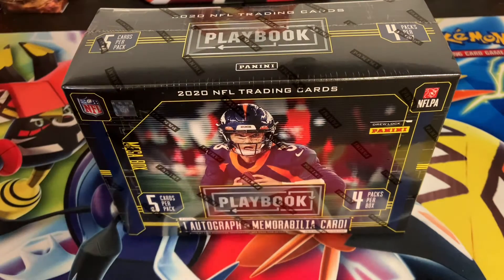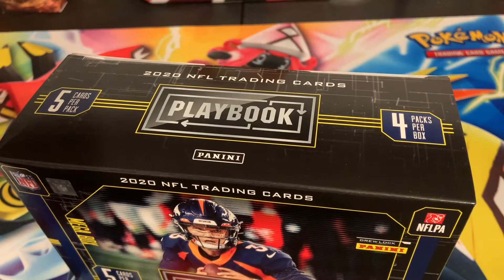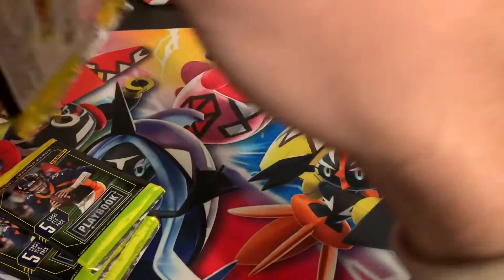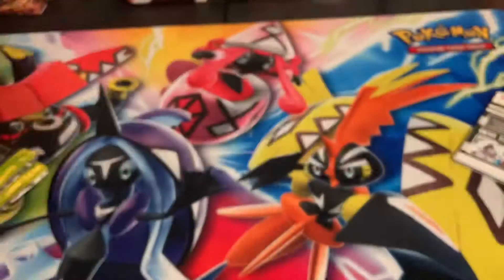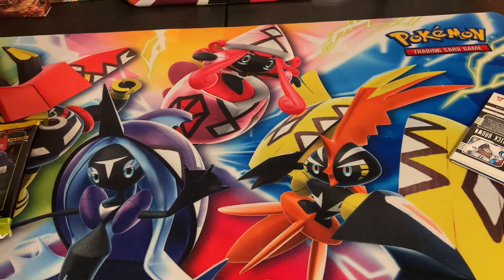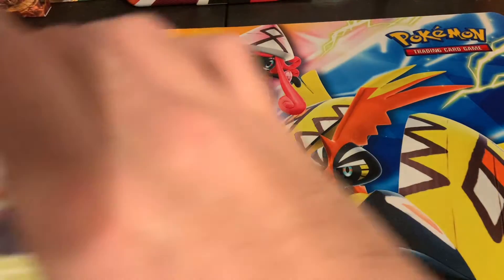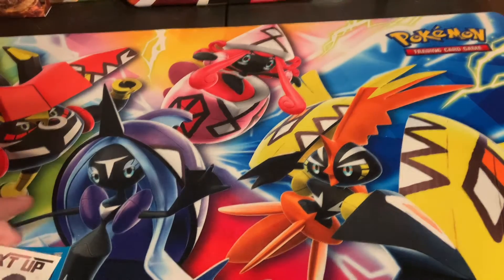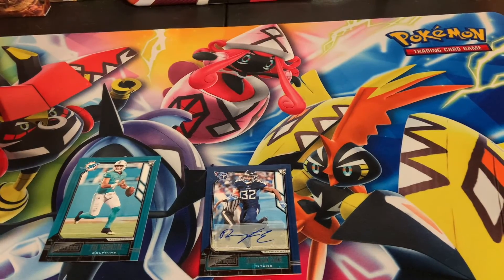2020 PlayBook Mega Box Opening!!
Today I open up a playbook mega box. What rookie auto do I get?